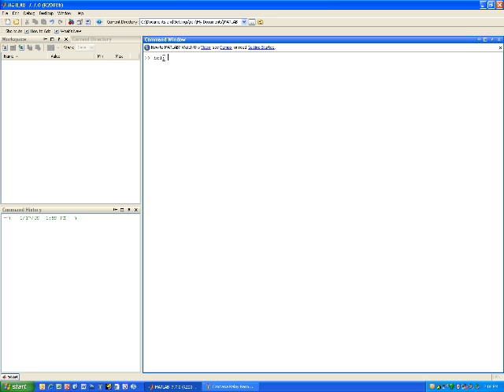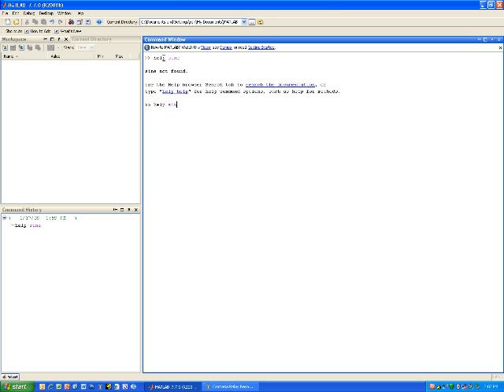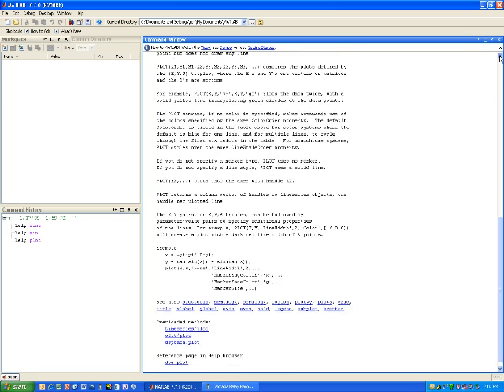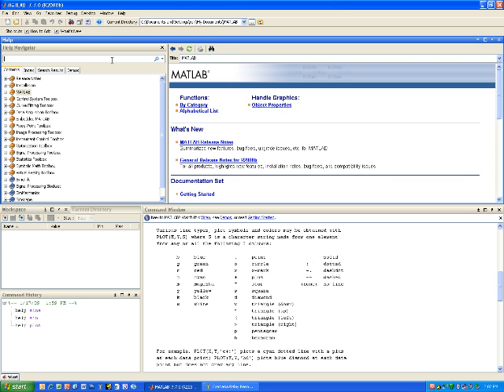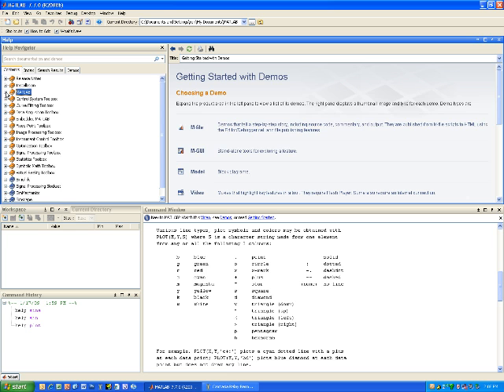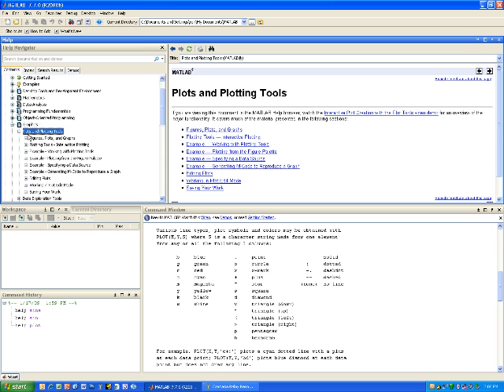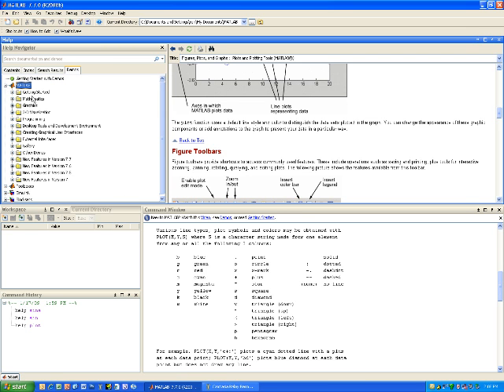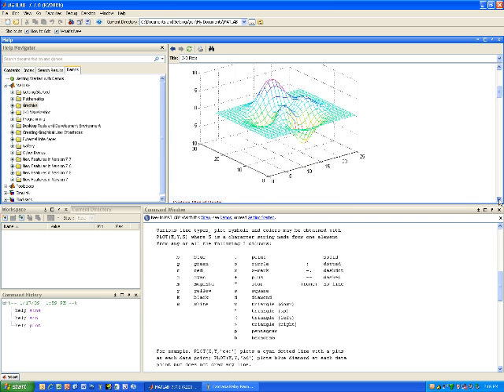Matlab Help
Matlab Help for Version 2008b